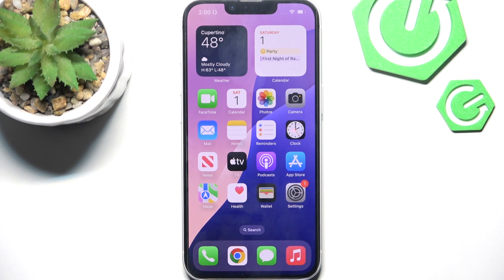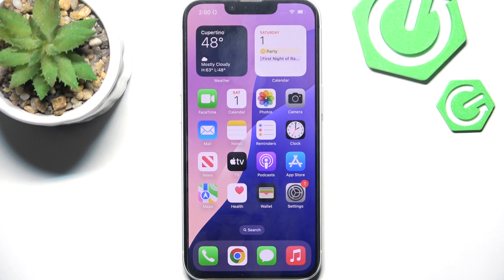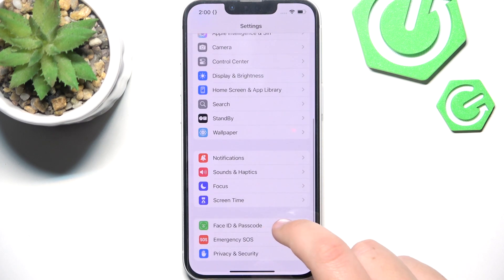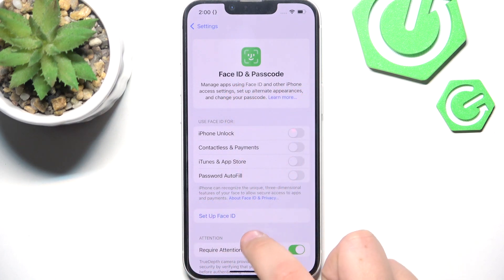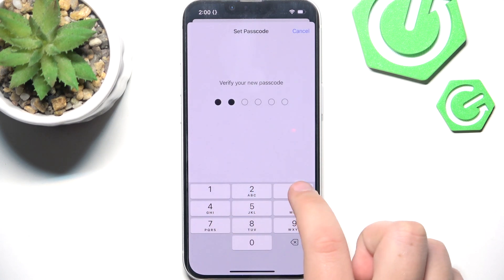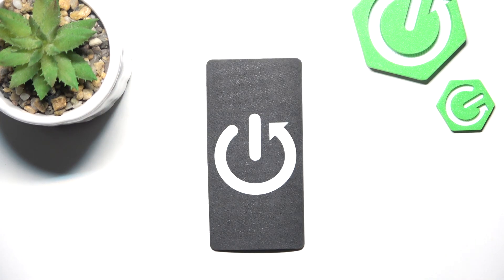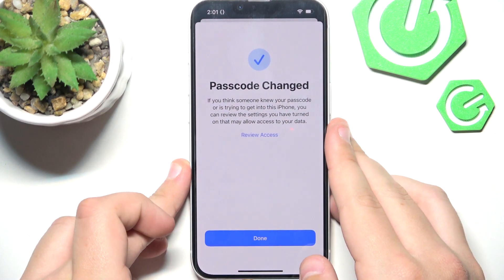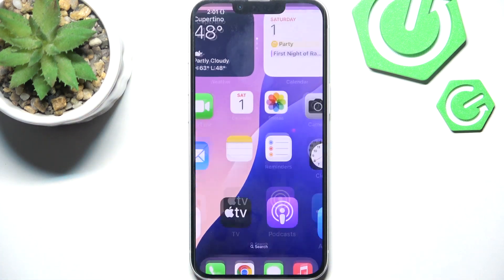Ways to Unlock iPhone 16e - Unlocking Methods & Security Options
If you’re wondering what ways you can use to unlock your iPhone 16e, we’re here to help! In this video, we will guide you through different unlocking methods, including Face ID, passcode, and other security options available on your device. So, let’s follow all the shown steps and explore the different ways to unlock iPhone 16e!

How to unlock iPhone 16e? What are the different unlocking methods on iPhone 16e? Can you unlock iPhone 16e without Face ID? How to change unlock settings on iPhone 16e?